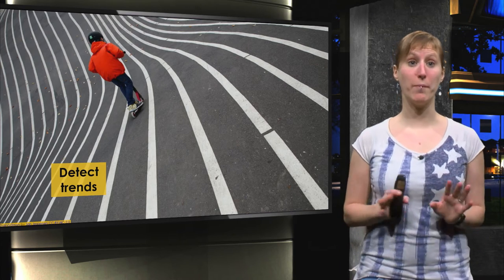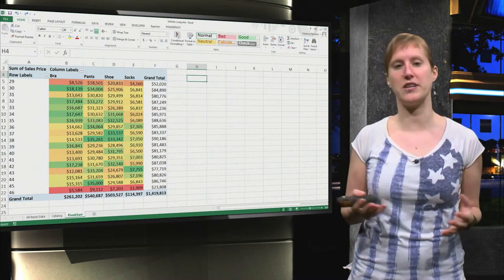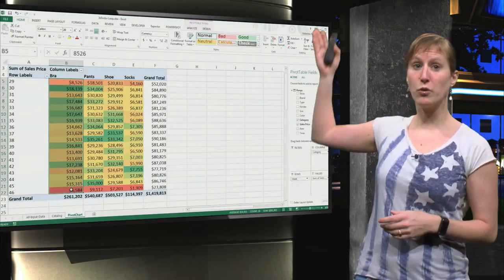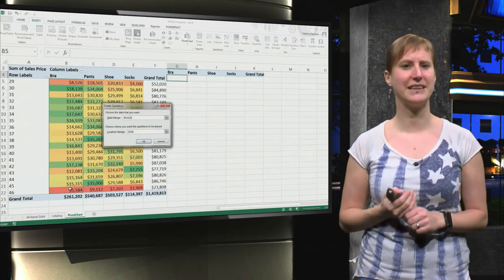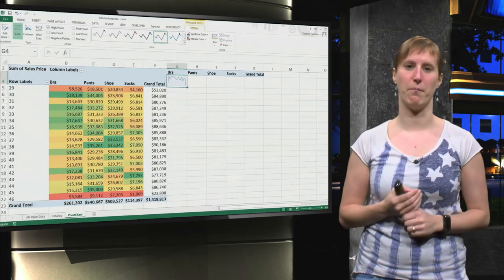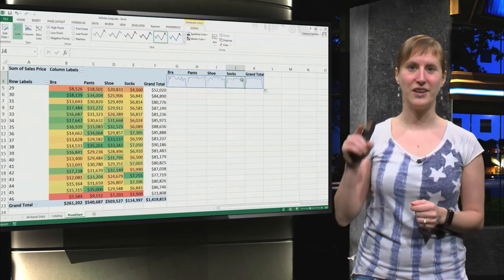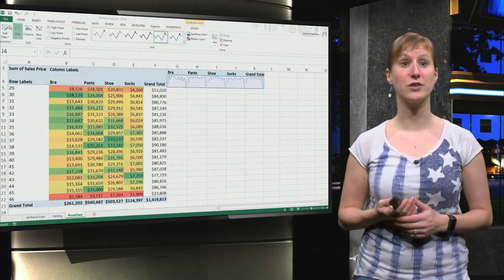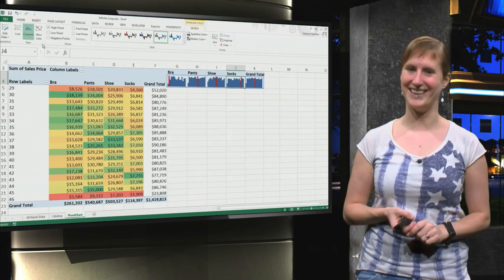EX102x_2016_3.3_Spark_lines